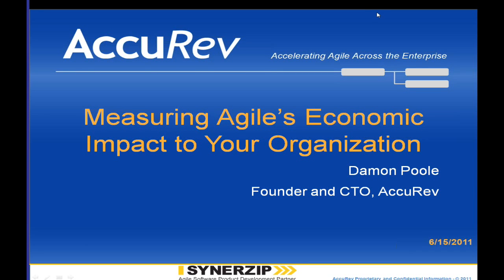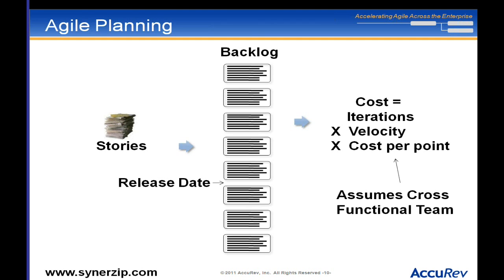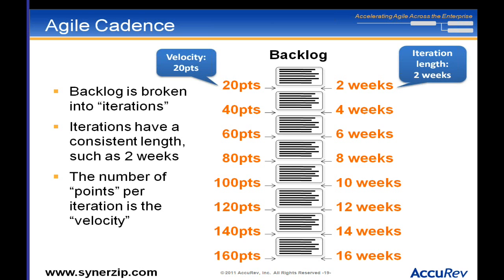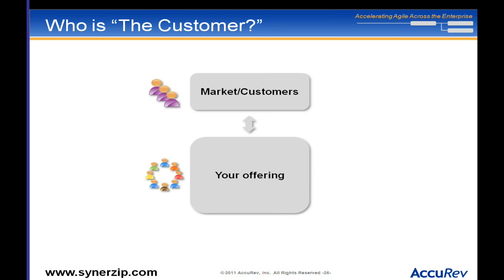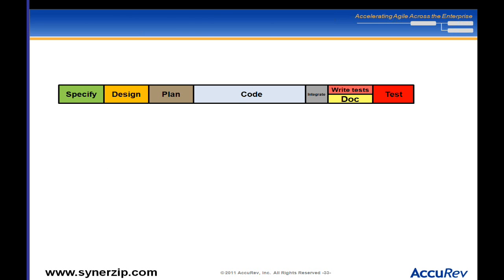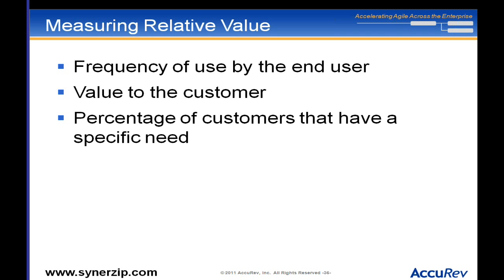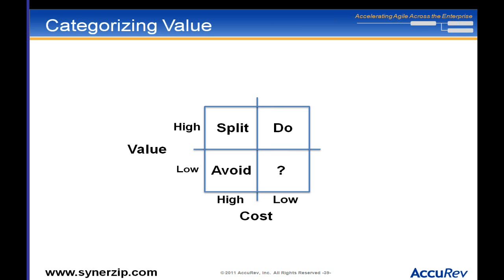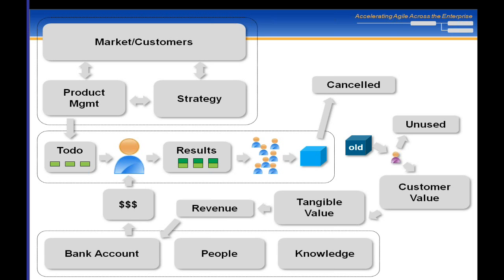[Webinar] - Measuring the Economic Impact of Agile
For more on Agile and to download the full PPT on this webinar

Traditionally, organizations have measured their software development efforts solely in terms of process efficiency or technology throughput delivered. When teams introduce Agile methods, they are suddenly able to measure their efforts from a broader business perspective - such as impact to the top and bottom line.

In this informative webinar, Damon Poole of AccuRev will review areas that development teams should consider to evolve their thinking toward a more economics-based framework.

Specifically, Damon will cover:

- Agile's economic benefits, such as better predictions of the value of software and speed to market
- Approaches to gauge the full cost of development within an Agile environment
- How to use Agile methods to validate prioritization of the highest-value functionality
- How to optimize your development process from an economic perspective

Damon Poole Presenter:

Damon Poole is the founder and CTO of AccuRev, a leading provider of Agile tools. He has 20 years of methodology and process improvement experience, running the gamut from small teams to 10,000-person global development shops. Damon is a Certified Scrum Master and writes frequently on the topic of Agile development with an emphasis on Multi-Stage Continuous Integration. His "Do It Yourself Agile" blog is at damonpoole.blogspot.com; follow him on Twitter @Damonpoole.